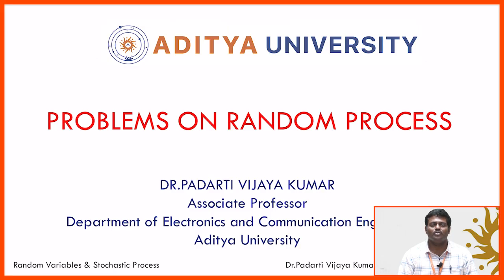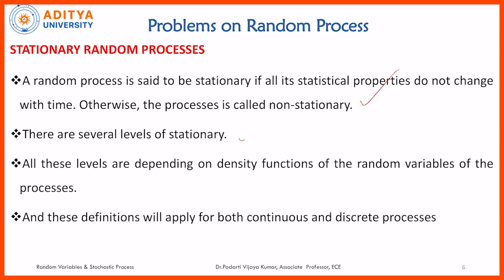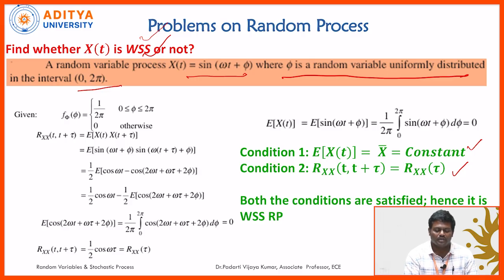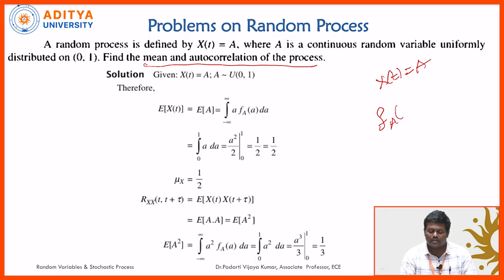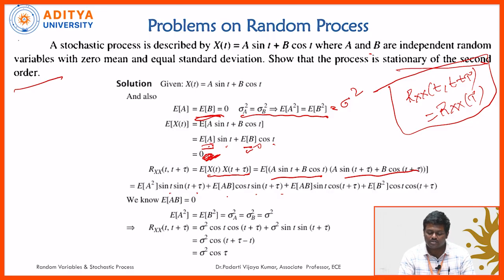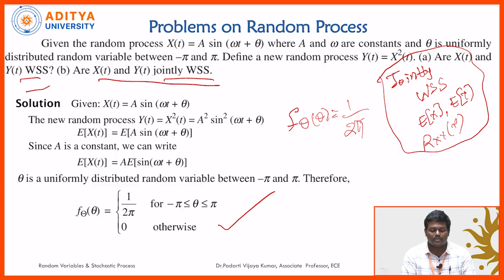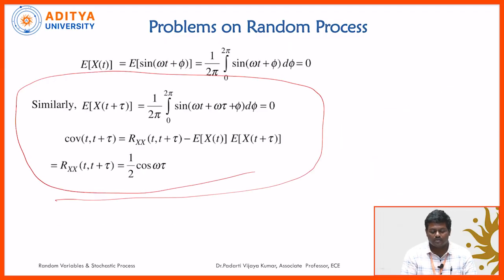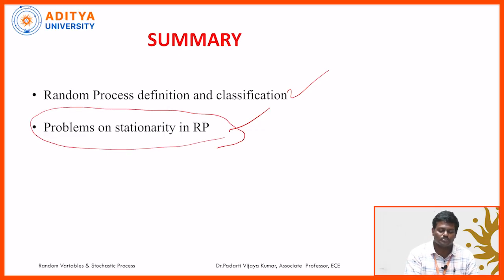Lecture - 27 | Problems on Random Process - II | Dr. P Vijaykumar | Aditya University - Surampalem